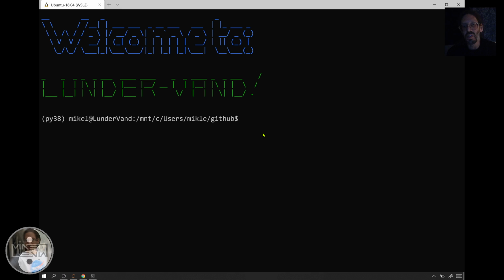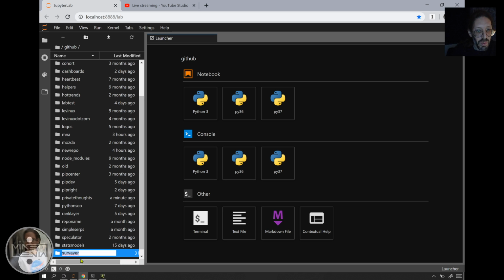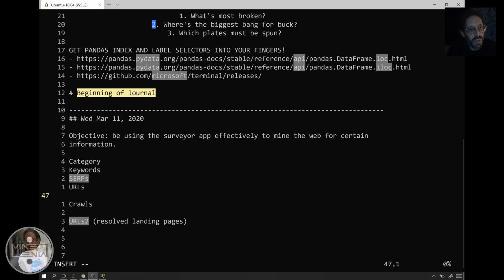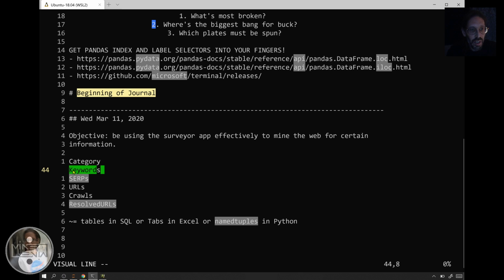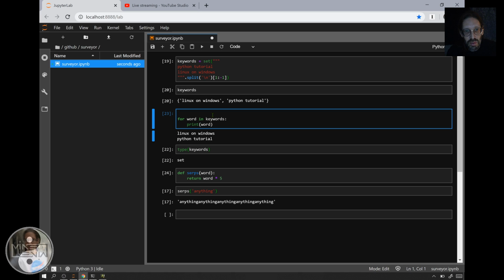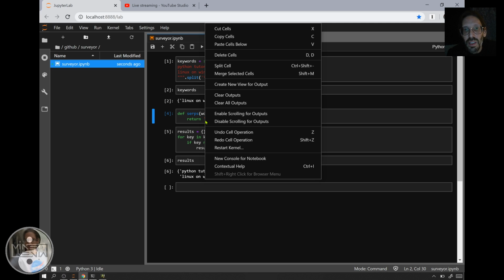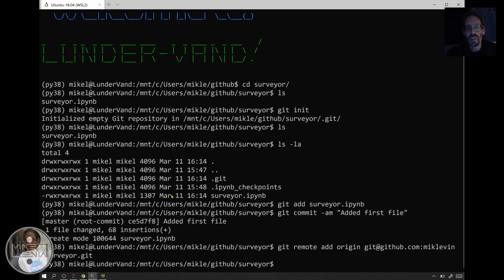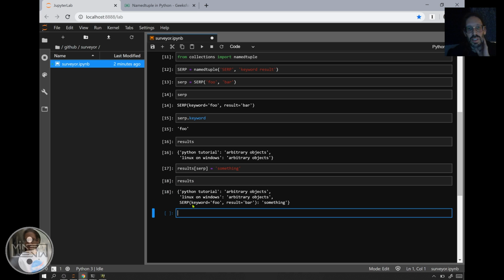Genesis of a Python SEO Project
I'm at the beginning of a fairly ambitious 1-person development project that involves getting and parsing search results for further crawling and exploratory mining for certain information. Join me as I think through the how I'm going to architect the app.